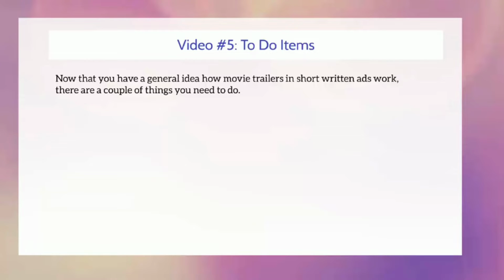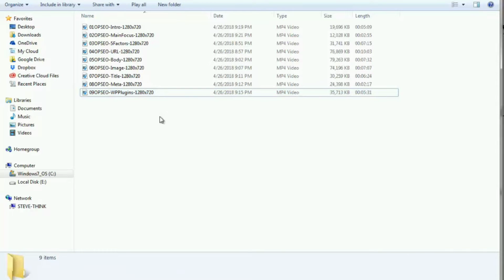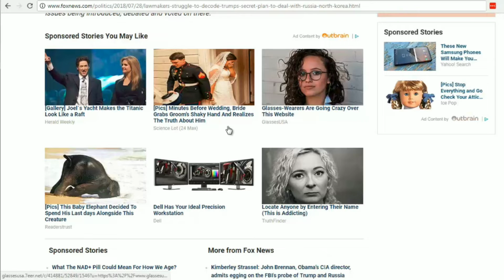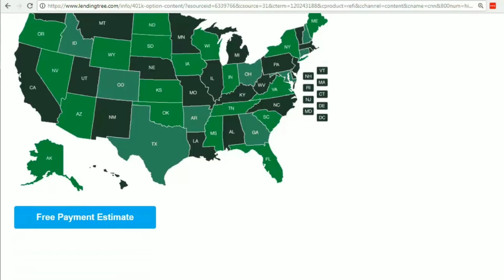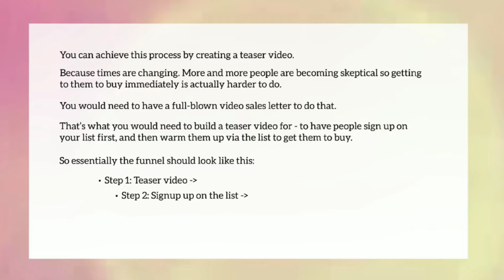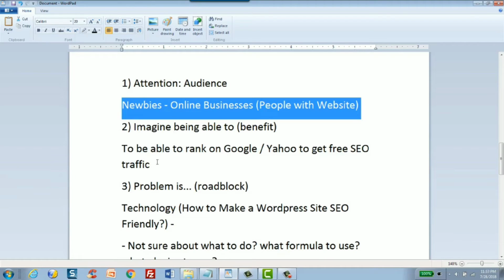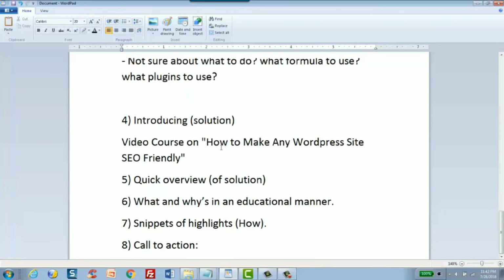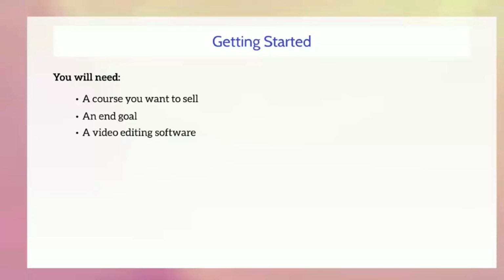Earn unlimited money from Video Teaser Blueprint Course